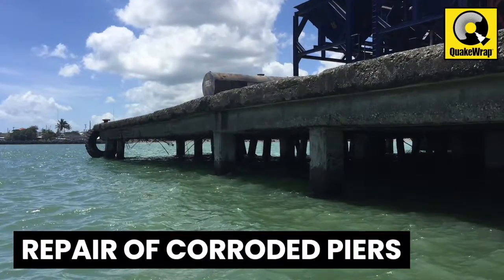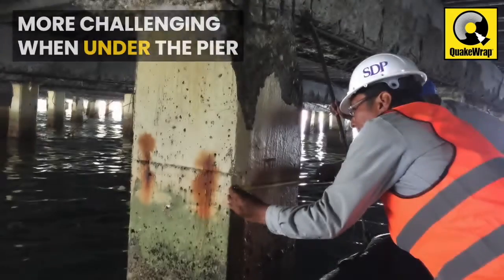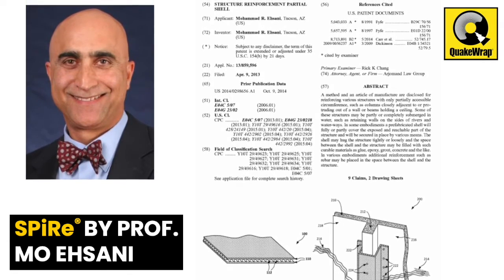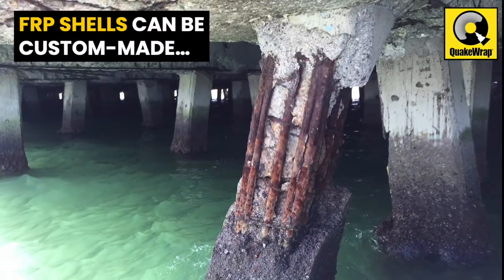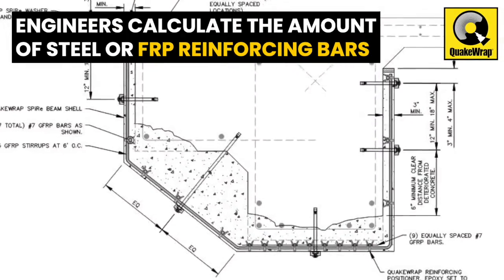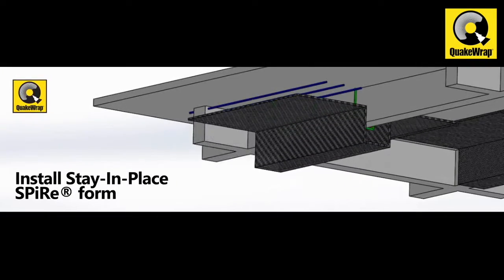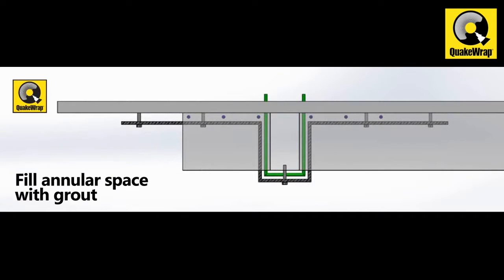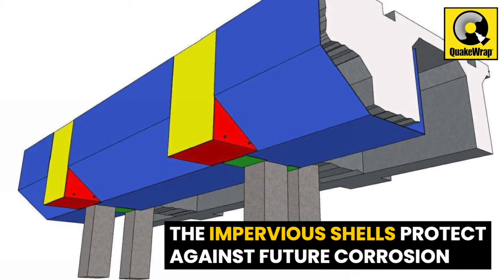SPiRe: Repair Corroded Piers and Decks with FRP Shells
(U.S. Patent # 10,968,631) Repair of corroded piers and decks with little headroom above water is a challenging task. This patented system allows us to build a custom rigid Fiber Reinforced Polymer (FRP) shell to match the exact geometry of the structure. After the deteriorated concrete is removed, the shell is lifted in place and attached to the underside of the deck. The annular space between the deck and the structure is filled with concrete, grout or epoxy grout. The shell will act as an impervious stay-in-place form that will prevent moisture and oxygen reaching the structure. This will significantly increase the service life of the structure.